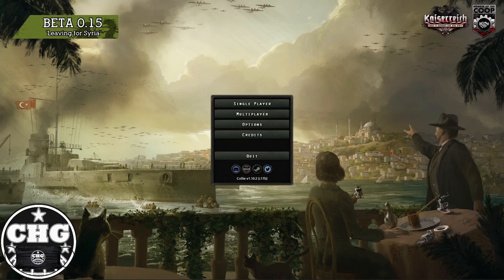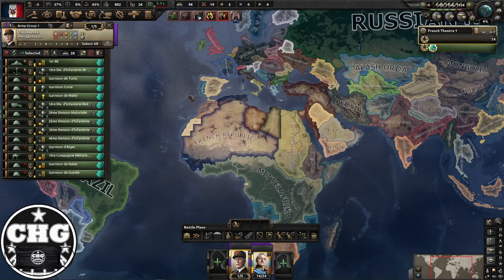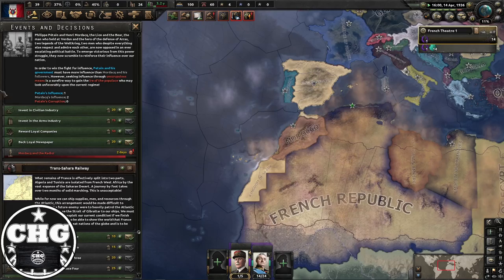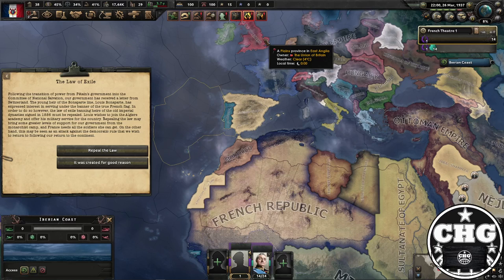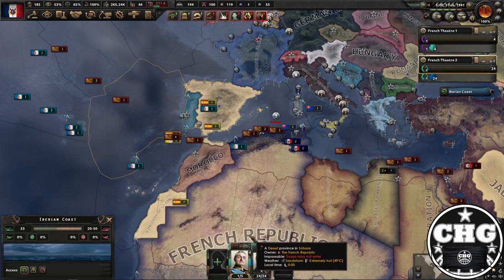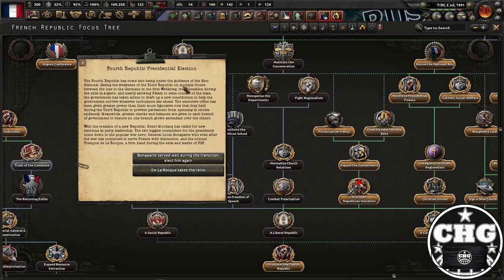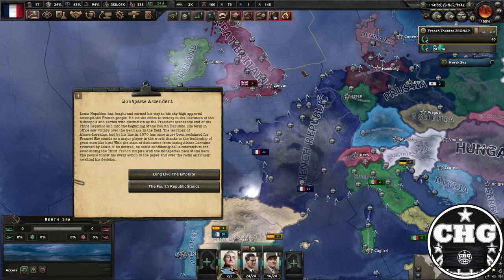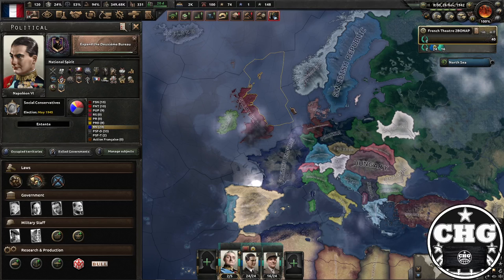Kaiserreich Guide - How to get Emperor Napoleon VI! (Kept ya waiting, huh?)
Feels good to be back! Bit of a stumbling guide but gotta shake the rust off somehow! Enjoy this guide for turning France from a nation torn in two into a the Third French Empire with A New Napoleon chosen by the people as Emperor! Do it!